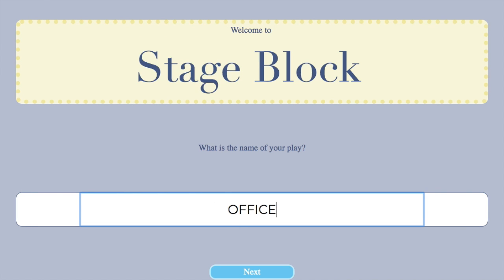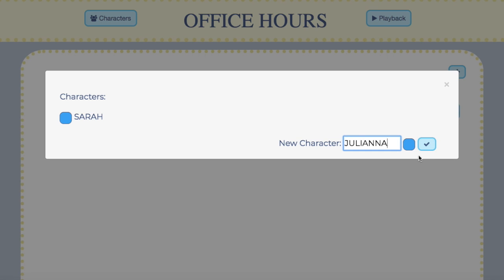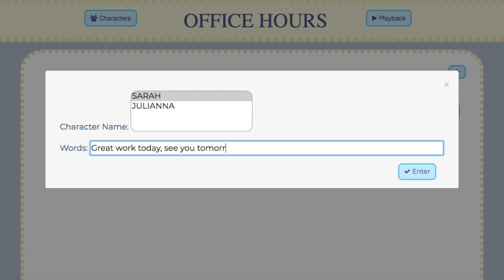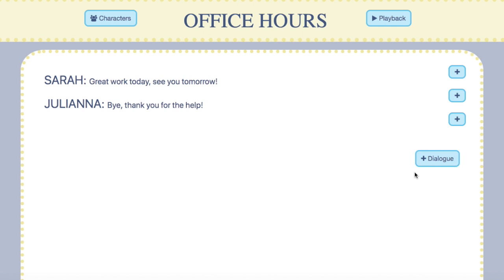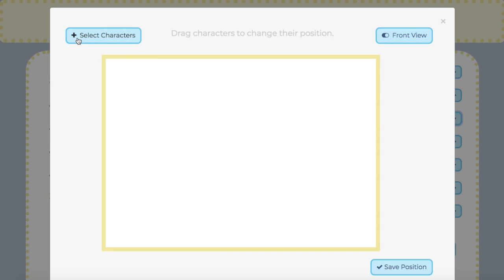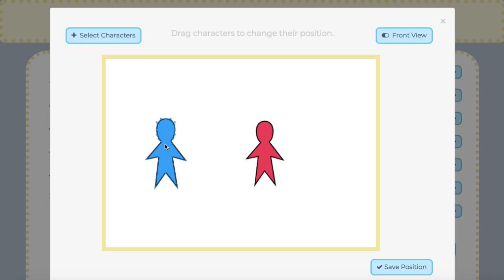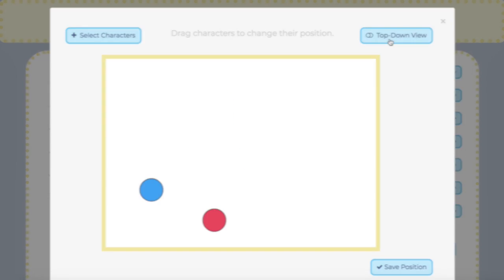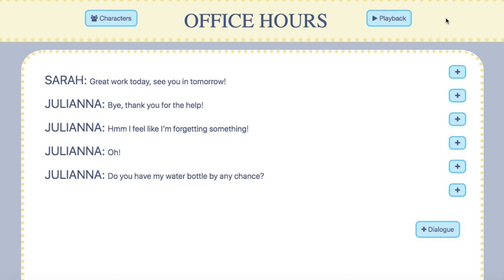Stage Block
This video is about 160_final